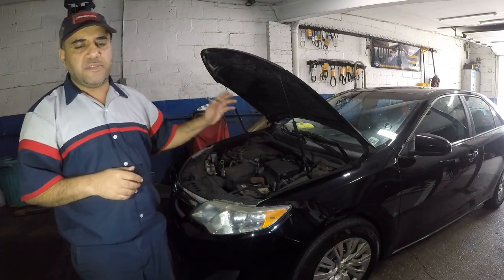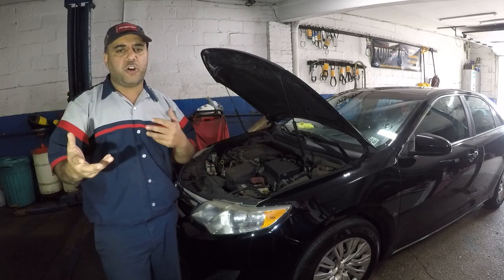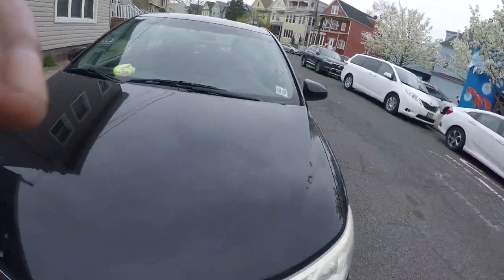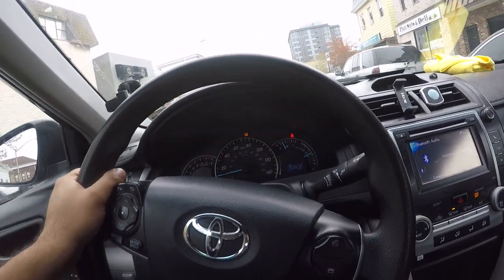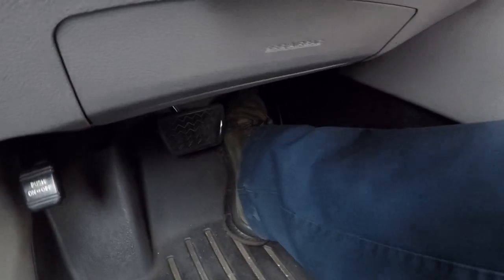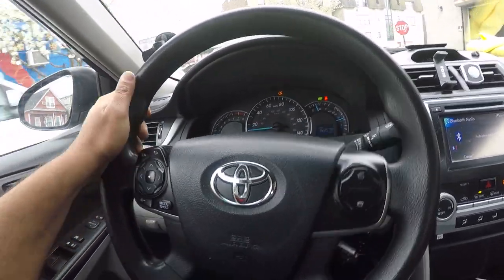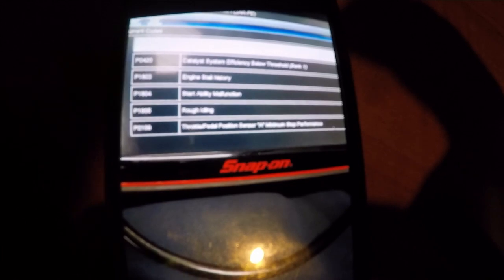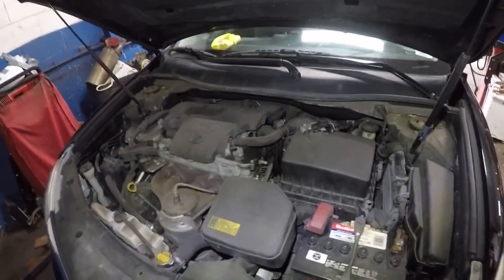Toyota Camry loss power dosent go more than 15 MPH code P2109 throttle pedal position sensor